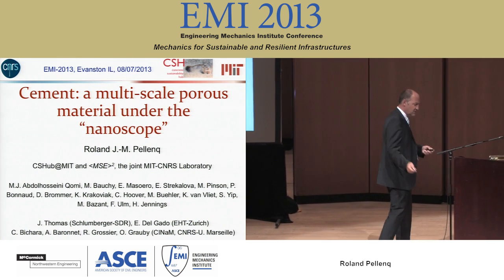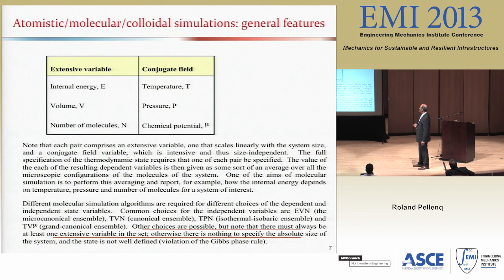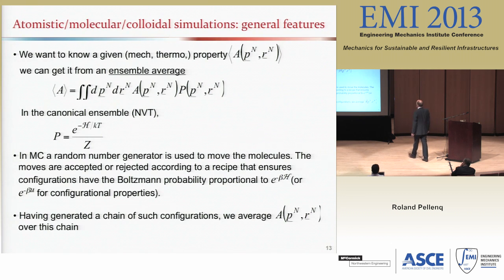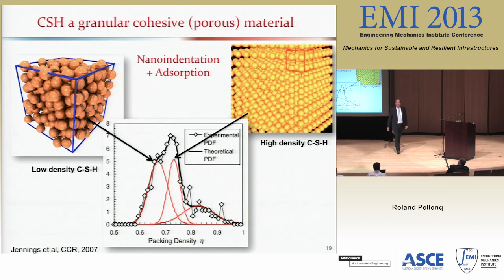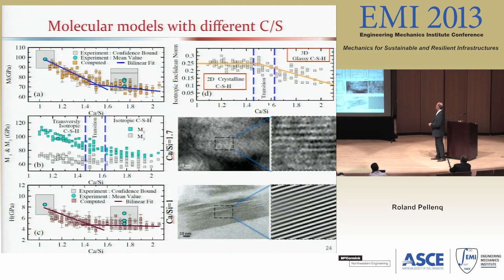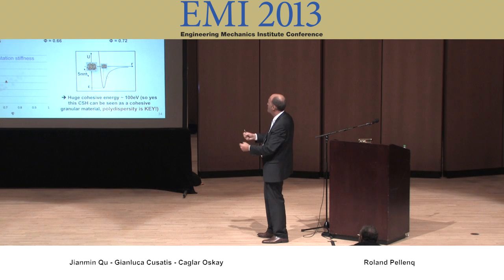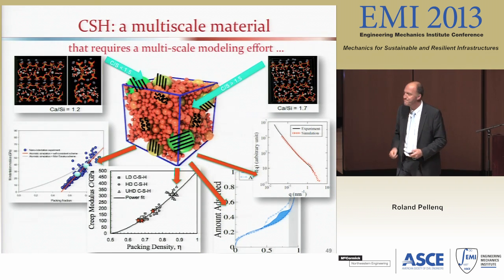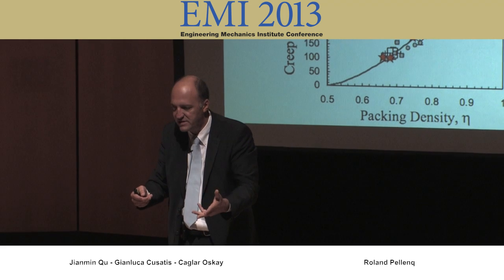EMI 2013 - Professor Roland Pellenq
Engineering Mechanics Institute 2013
August 7 - Professor Roland Pellenq, Massachusetts Institute of Technology
"Cement: A Multi-scale Porous Material Under the Nanoscope"